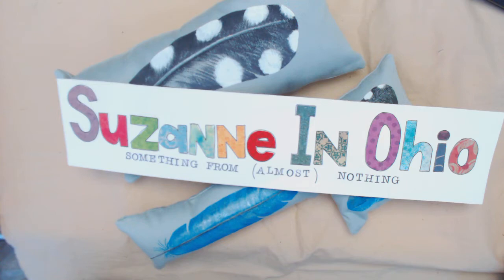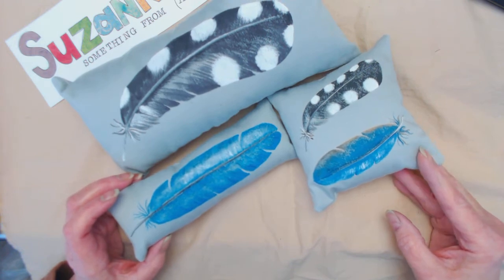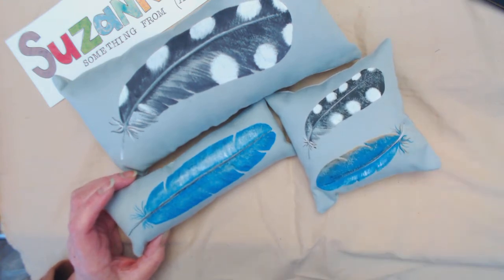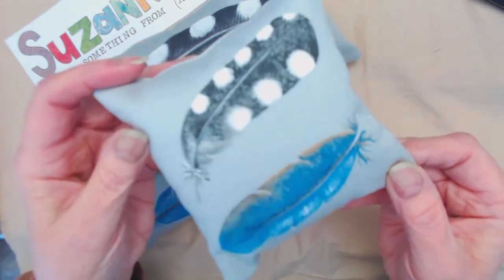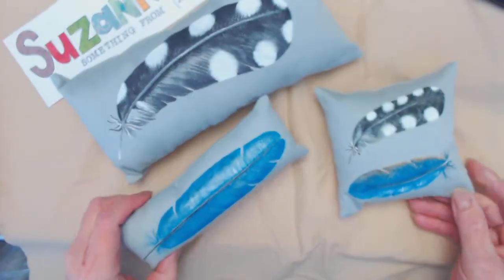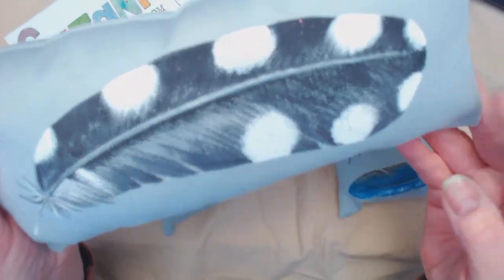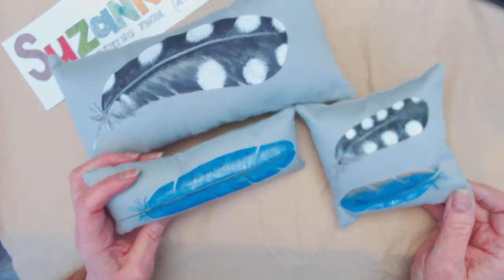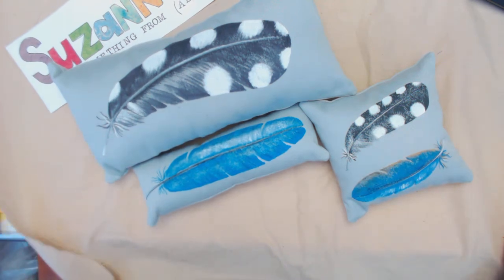Bird feathers painted on fabric pillows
Bird feathers painted on small fabric pillows.

My Etsy shop is SuzanneInOhio..
Here is a link to one of the bird feather pillows.